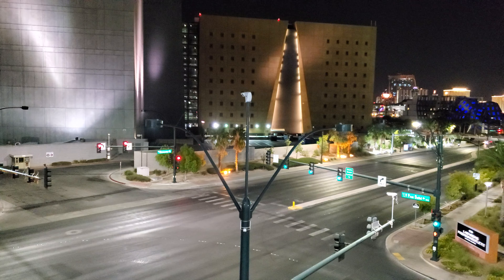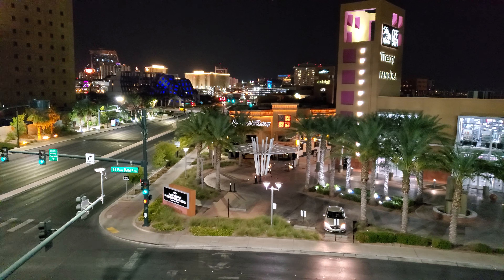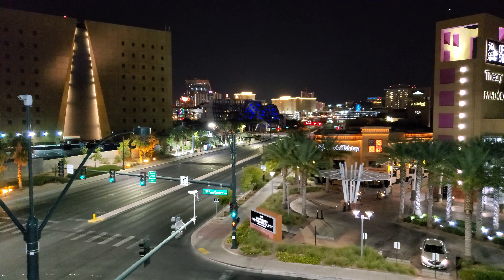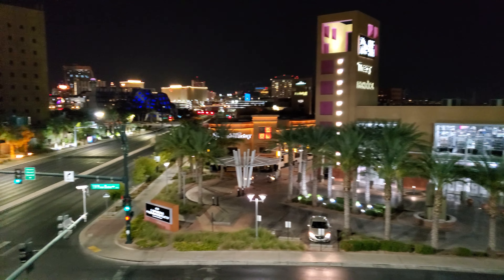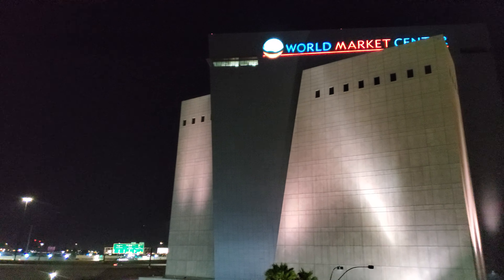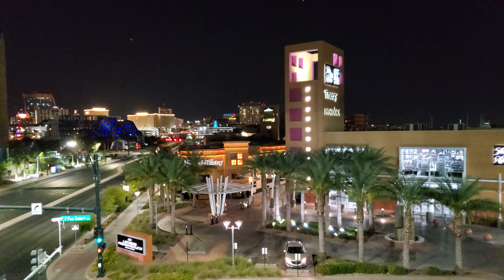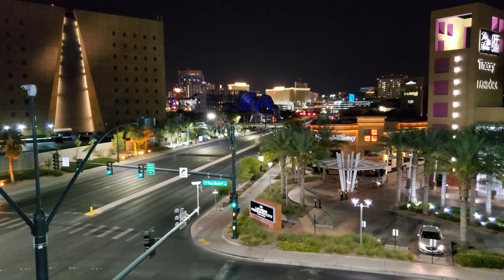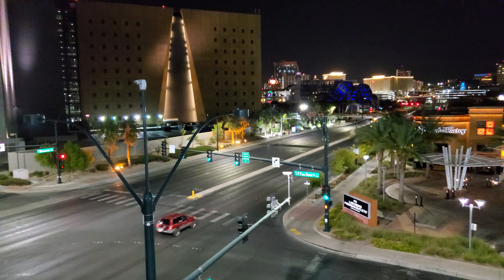NORTH PREMIUM OUTLETS | @night | Las Vegas | 4K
This is the best view of Downtown, Las Vegas @ Night. The only thing we were missing was 2 glasses of Champagne. lol...

- 2020 -